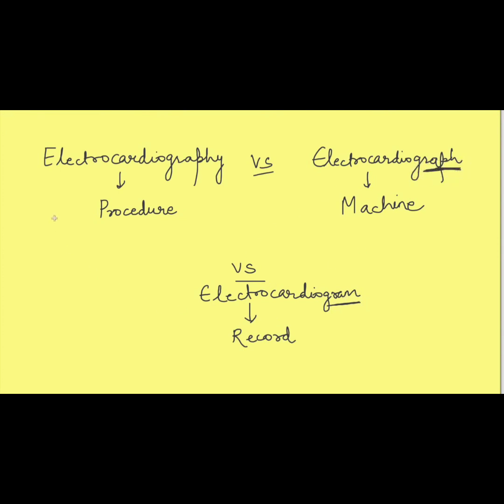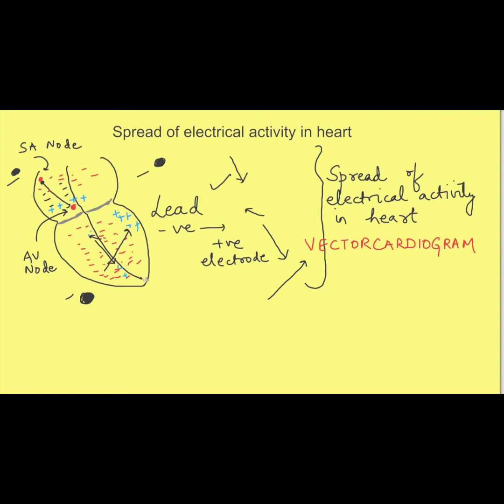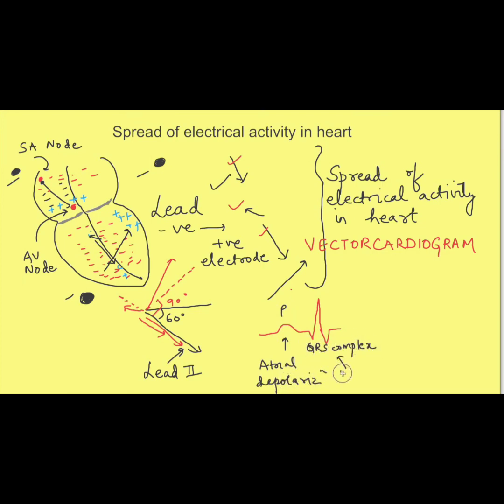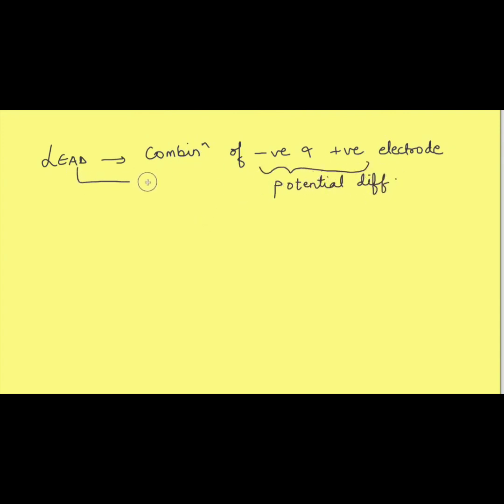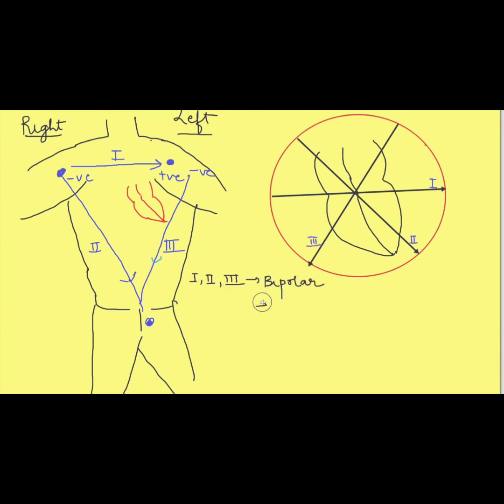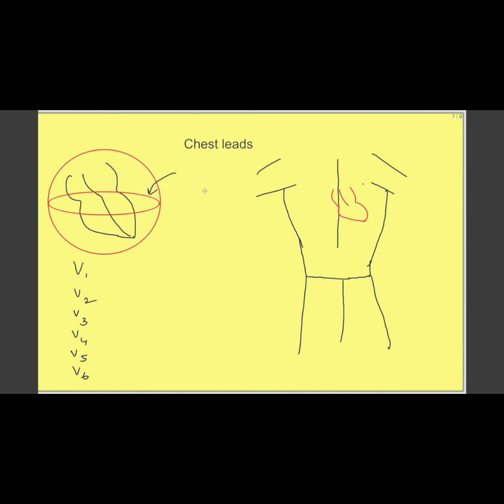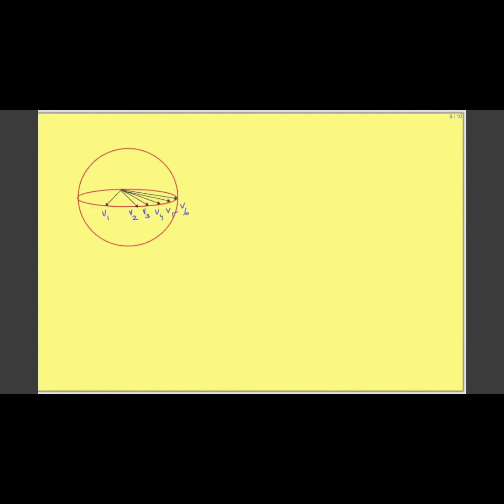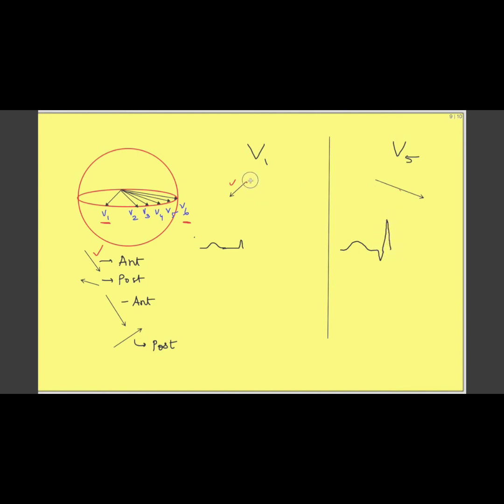ECG part 2 easy simple and best way to read ECG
Lead placement of ecg easy and best way